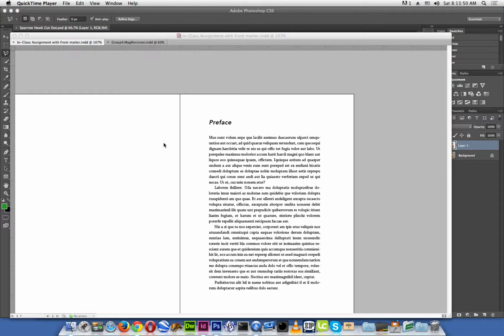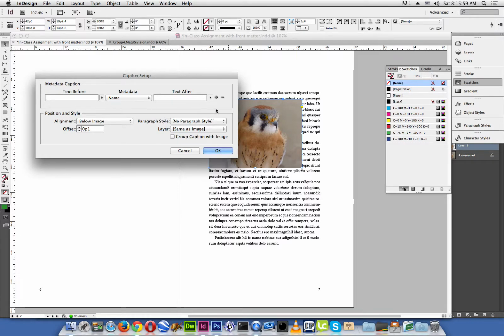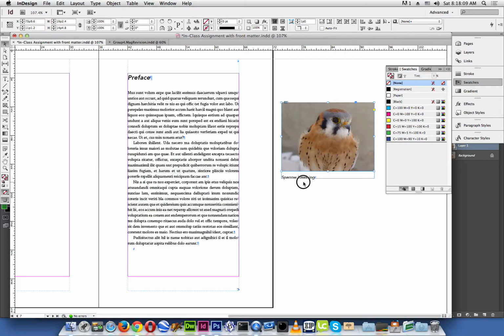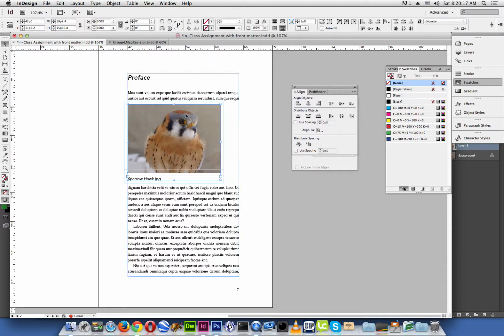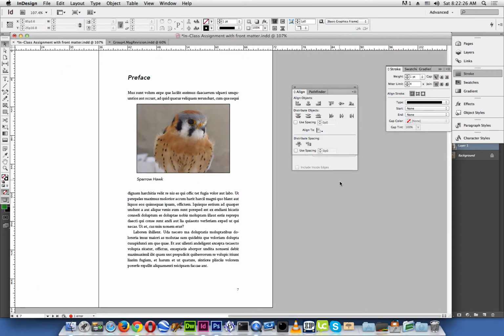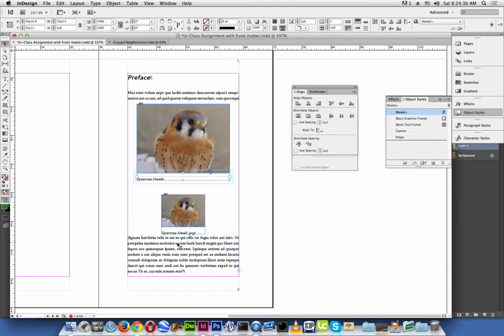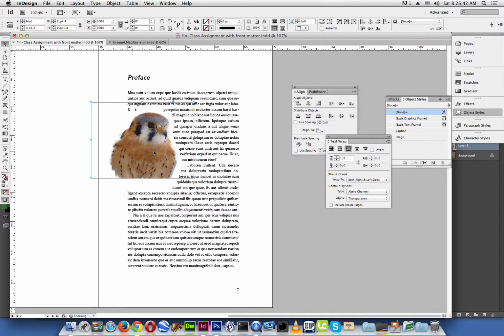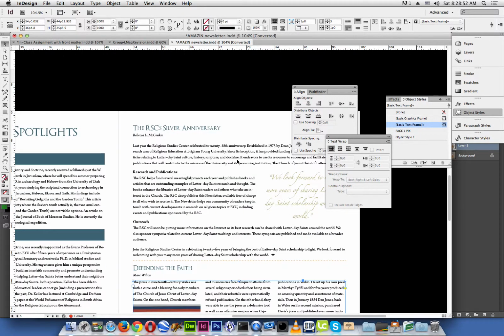Magazine Tips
In this video, I demonstrate some some InDesign features that may be helpful for you while working on your magazine articles, including captions, text wrap, object styles, aligning, and columns.